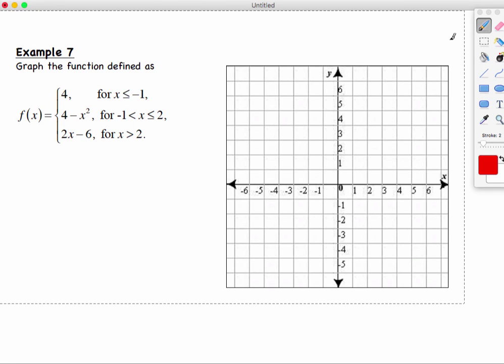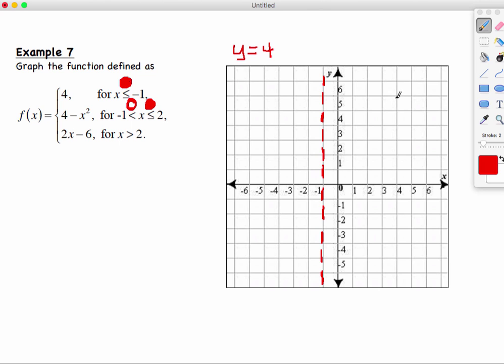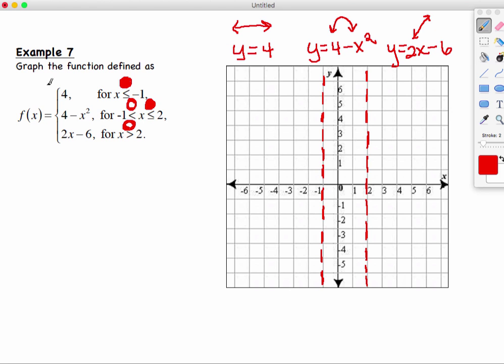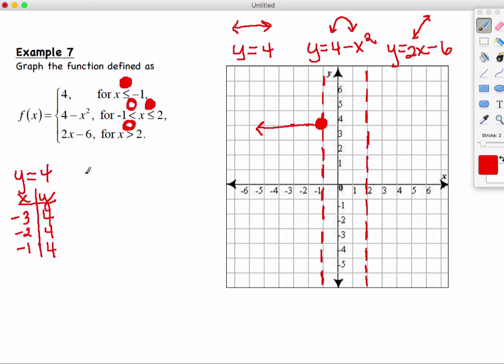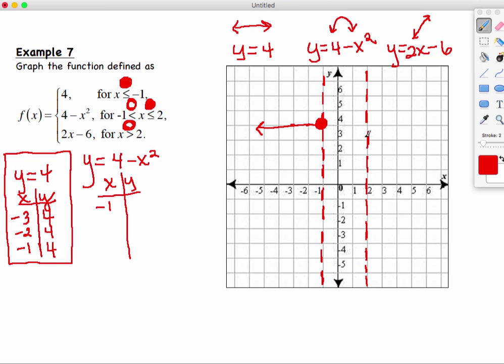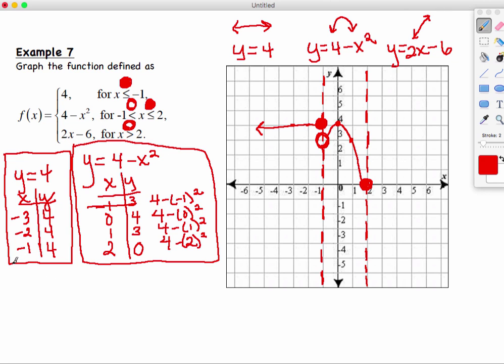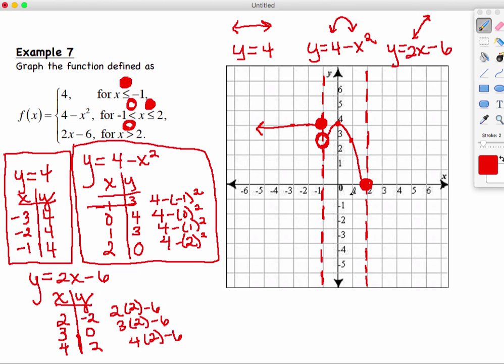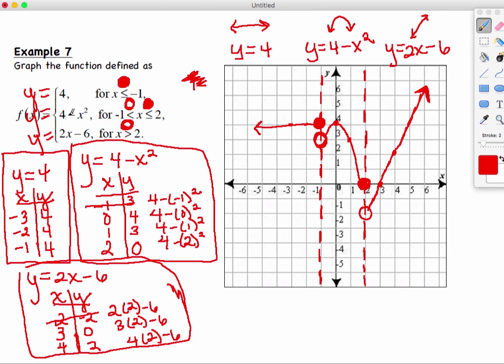2.1EX7: Graphing Piecewise Function